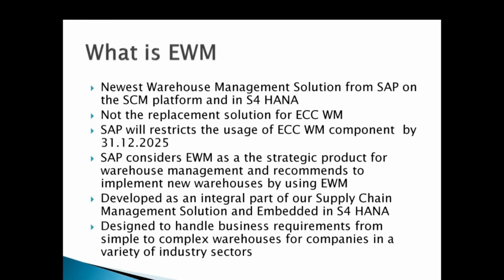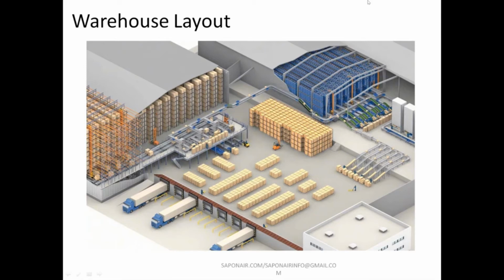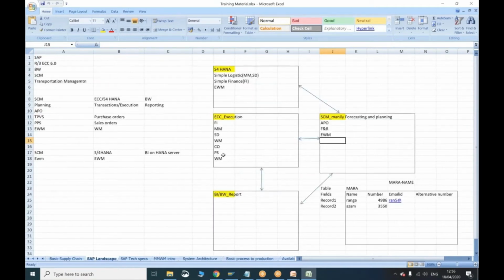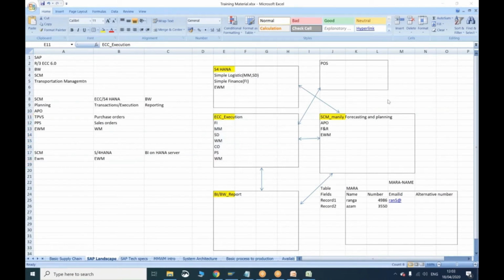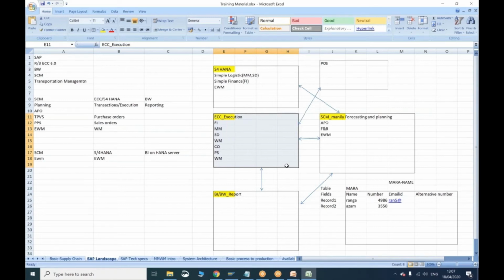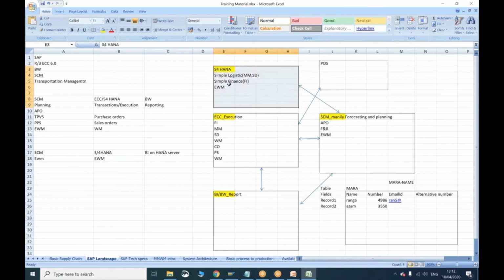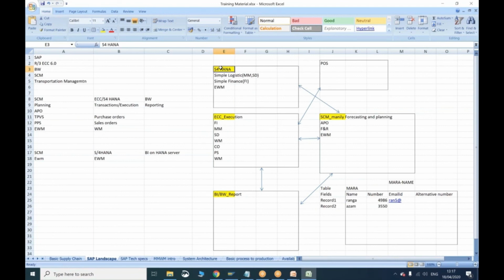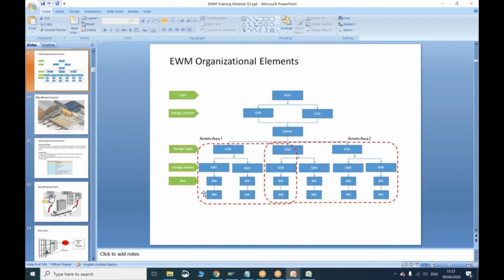SAP EWM Training For Beginners +91 9063180320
sap ewm (extended warehouse management) sap ewm training sap ewm tutorial sap ewm tutorials sap ewm onlinr training sap ewm youtube videos sap ewm  overview

SAP EWM (Extended Warehouse Management)
A Warehouse management system (WMS) is a software application designed to support and optimize warehouse functionality distribution center management. These systems facilitate management in their daily planning, organizing, staffing, directing and controlling the utilization of available resources, to move and store materials into, within and of the warehouse, while supporting the performance of material movement and storage in and around a warehouse.
Some of the key objectives of Warehouse Management System are Higher Customer Service, Process Standardization, Increased efficiency and Productivity, Reduced inventory and Labor costs, Greater visibility and decision support, Process automation Scalability, Flexibility to order processes and improve space utilization.
SAP EWM manages high volume warehouse operations and integrates complex supply chain logistics with warehouse and distribution processes delivering the ultimate in visibility and control.
SAP EWM enhances inventory tracking, cross-docking, distribution operations, multi-channel fulfillment and more in real time.
SAP EWM supports multiple Industries. It enables warehouse activities to be executed seamlessly with inbuilt industry best practices.
It gives the capability to handle large volumes of transactions with faster times required in customer product industries.
SAP EWM running SAP HANA will bring the speeds in processing transactions, handling huge volumes of data and capability for predictive analytics.

who can learn sap ewm?